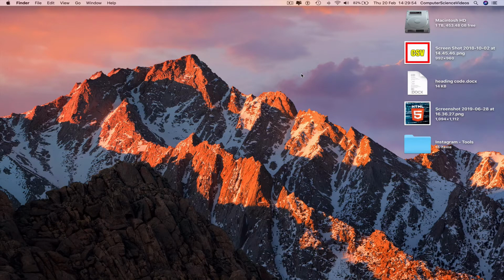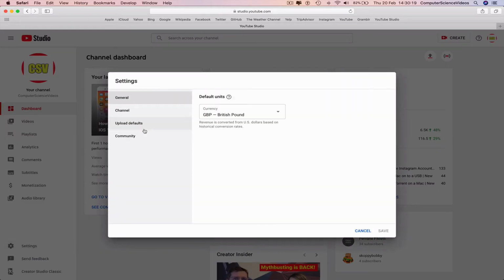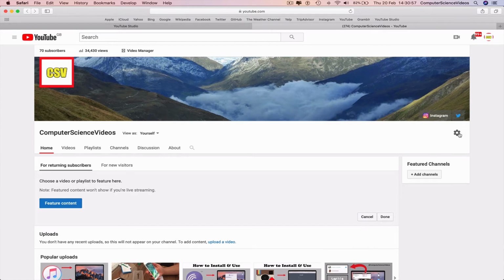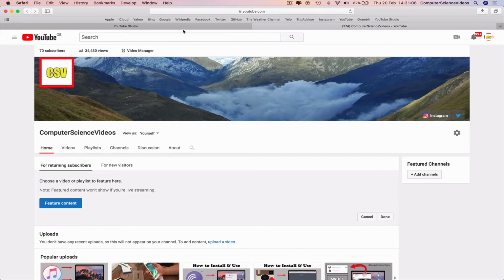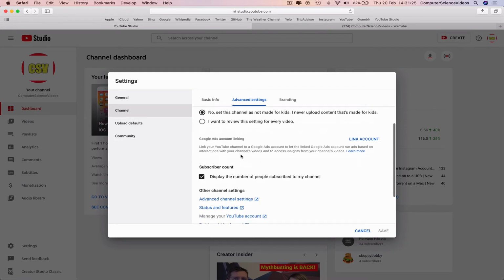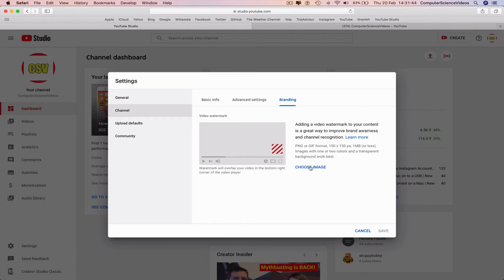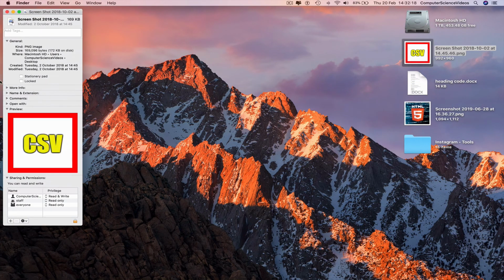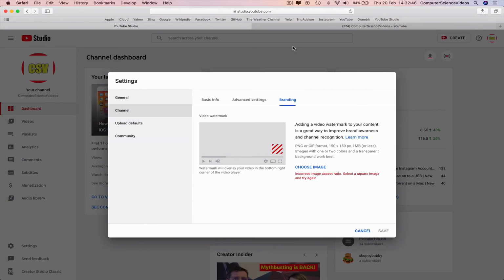How to USE YouTube - Change / Update Your YouTube Channel Settings | Tutorial 19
How to Change / Update Your YouTube Channel Settings | Tutorial 19